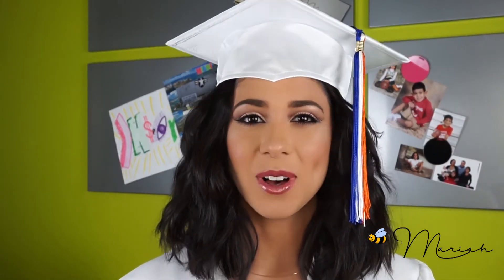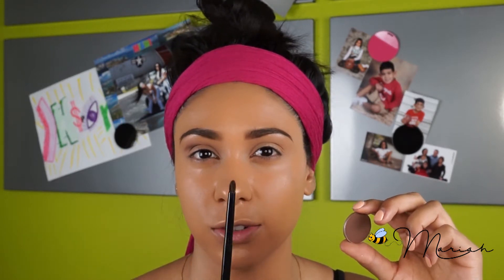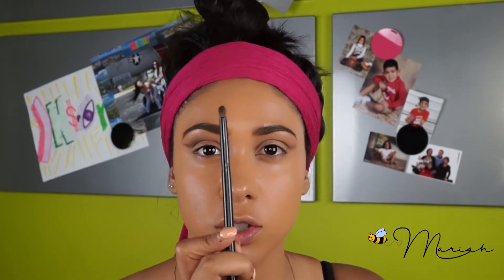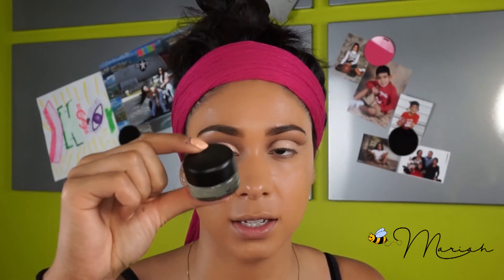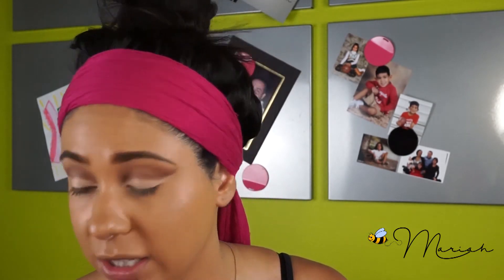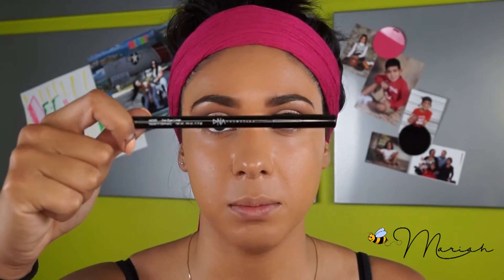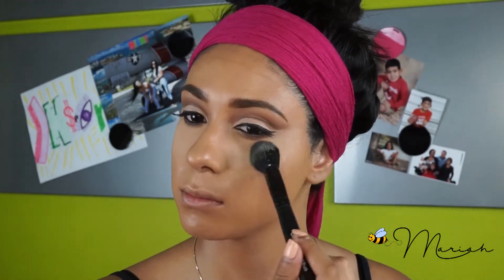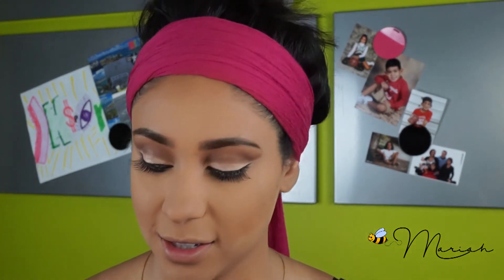Easy Cut Crease Graduation Makeup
Congrats to the class of 2016!! Happy Graduation!!

Products Used:

Eyes:
Urban Decay's Eyeshadow Primer
Macs shadows: Soft Brown, Brown Down & Brown Script
Macs Pigment: Naked
Macs gel Fluidliner
DNA Cosmetics SuperWear Gel Liner: Noir

Face:
DNA Cosmetics' Foundation Stick: Country Beige
DNA Cosmetics’ Concealer: Warm Honey
Laura Mercier Translucent Powder
DNA Cosmetics’ Soft Focus Powder: Honey
Makeup Forever Pro Bronze Fusion: 30M
DNA Cosmetics' Blush: Rose Gold
Macs Pigment: Naked

Lashes:
Ardell lashes & latex-free glue
Macs In Extra Dimension 3D Black Mascara

Lips:
DNA Cosmetics' Waterproof Gel Liner: Neapolitan
DNA Cosmetics' Luxury Gloss: Skinny Dip